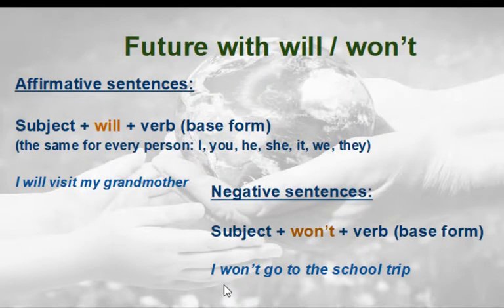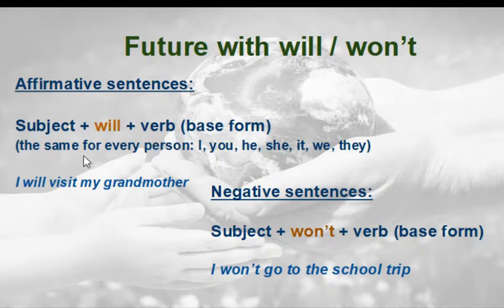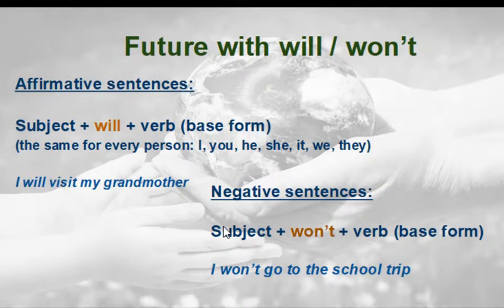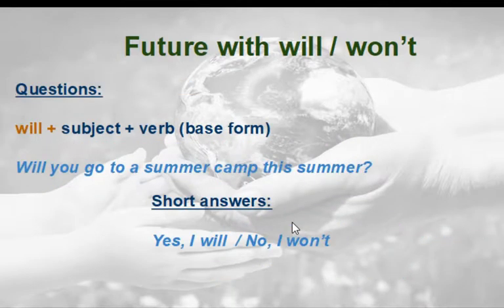2 ESO Future with will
Video explanation of how to use will for students of 2 ESO (A2).